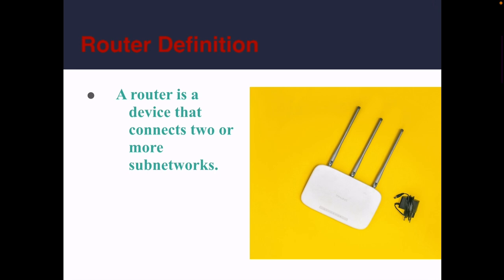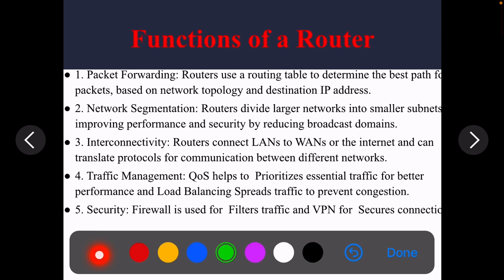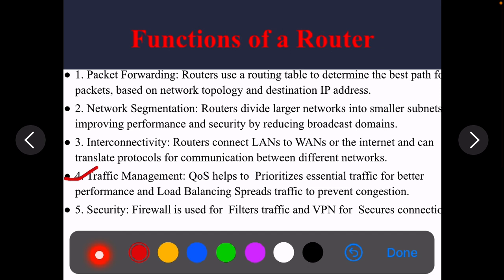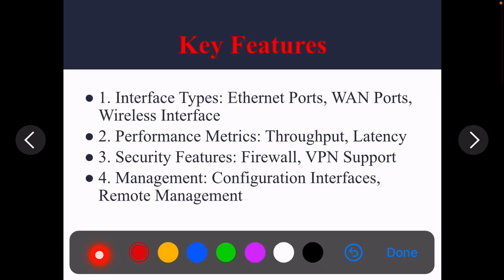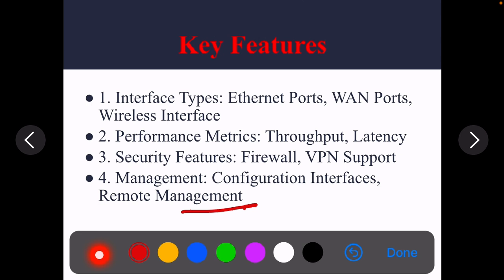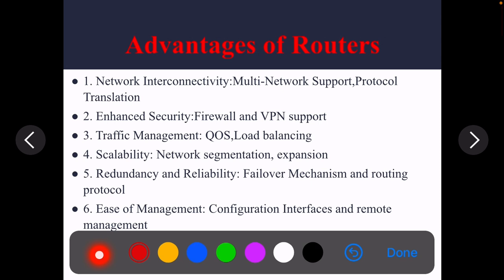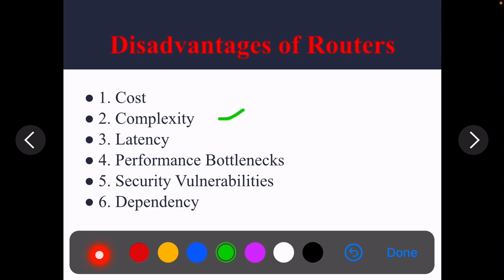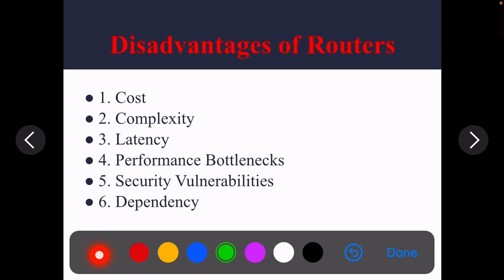Router Functions,types,advantages,disadvantages |types of network devices Lec-3@EasyEngineering93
Unlock the Full Potential of Your Router! 🔍

In this video, we dive deep into everything you need to know about routers. Whether you're setting up a new device or looking to understand more about your current one, we've got you covered!

👉 What You'll Learn:

Key Features: Discover what makes a router stand out and how different features can enhance your network.
Advantages: Learn about the benefits of using advanced routers for your home or office.
Disadvantages: We also cover potential drawbacks so you can make an informed decision.
Functions: Understand the various functions of a router and how they impact your internet experience.
Definition: Get a clear explanation of what a router is and why it's crucial for your network.
📈 Why Watch?

Make informed choices when buying or upgrading your router.
Improve your home or office network setup with expert insights.
Troubleshoot common issues and optimize your WiFi performance.

📢 Join the Conversation:
Leave your questions and comments below. We'd love to hear about your router experiences!